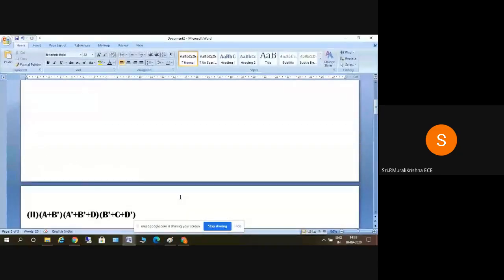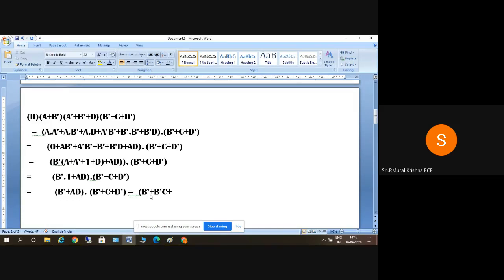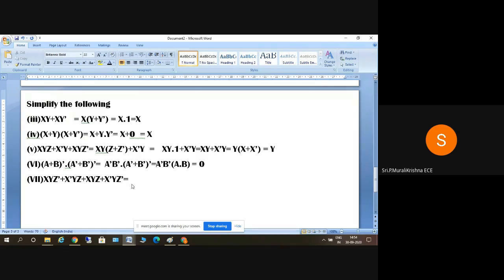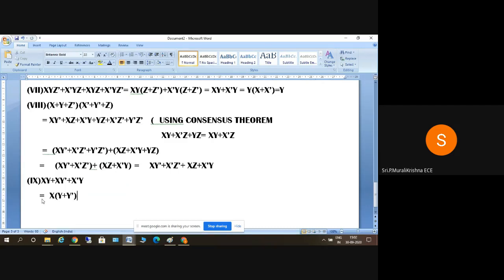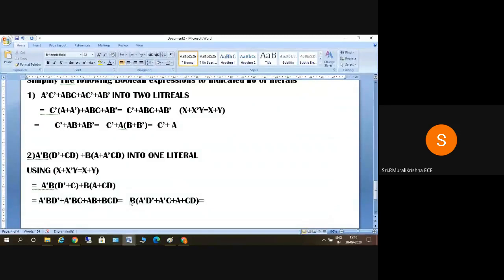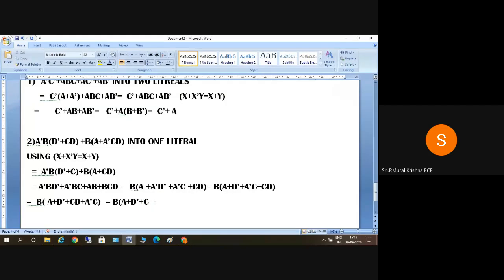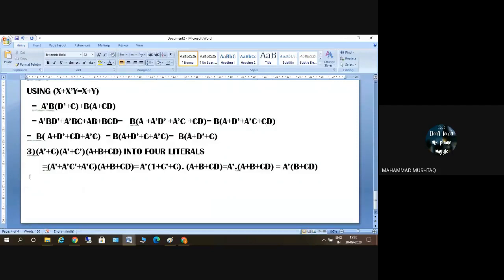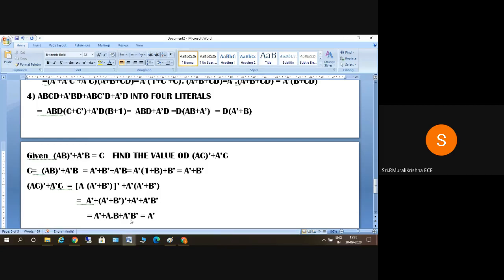DLD PROBLEMS BOOLEAN LAWS